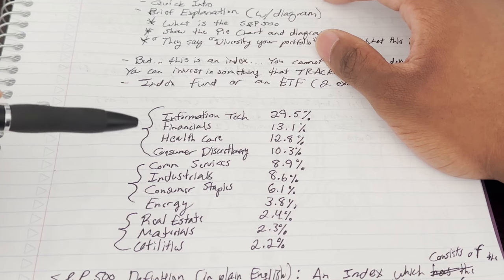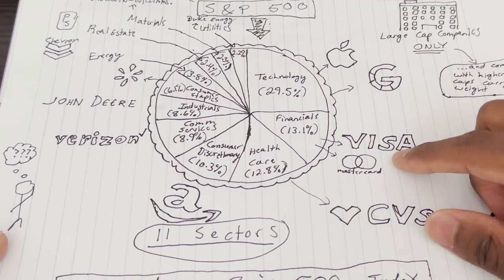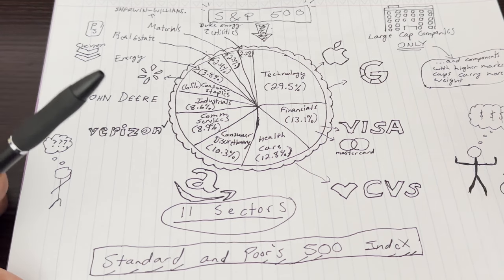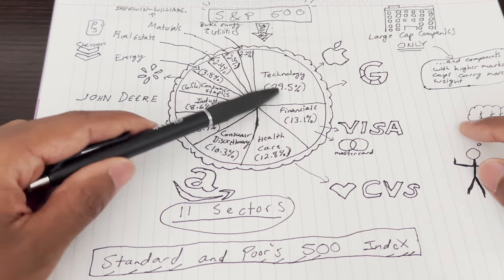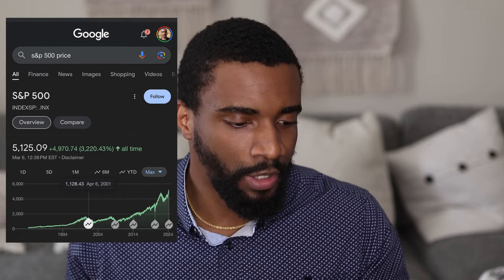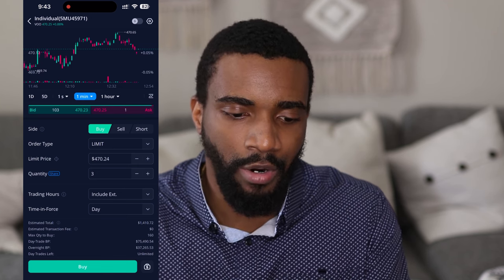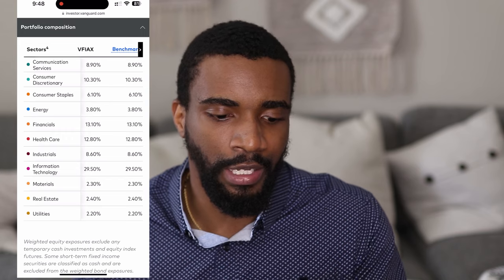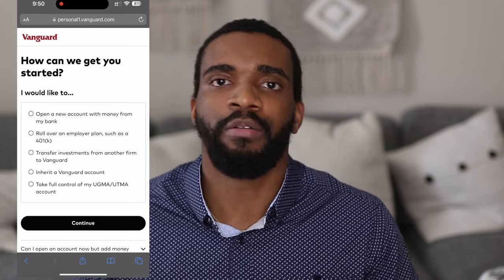How to Invest in the S&P 500 (for Beginners) 🤓☝🏾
In this video, I will show you how to invest in the S&P 500. You may have questions like "What is the S&P 500?". I will answer your questions here.

🔵 For Free Weekly Money Tips, Click Below!

The Wealth Journey (My Book):

Chapters:
0:00 - Intro
0:42 - Resources (Available in the Description)
1:54 - What is the S&P 500?
2:25 - S&P 500 Drawings (by Reggie)
7:12 - How to Invest in the S&P 500 (2 Ways)
8:21 - How to Invest in an S&P 500 ETF Tutorial (Using Webull)
10:00 - How to Invest in an S&P 500 Index Fund Tutorial